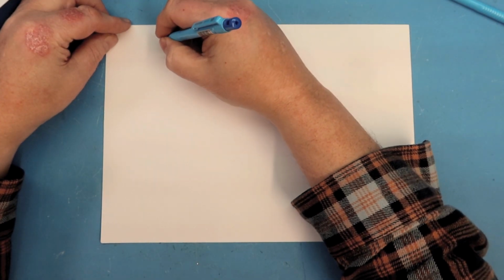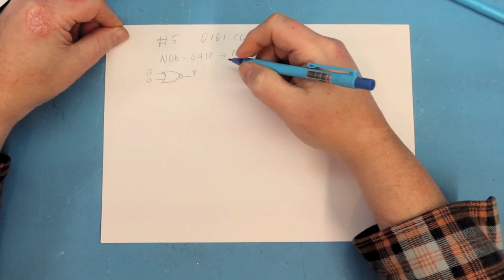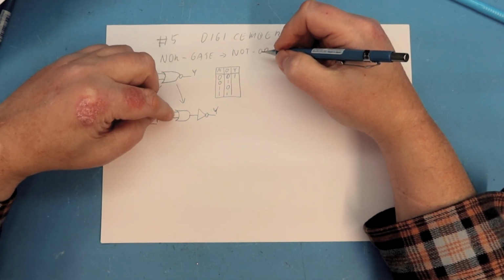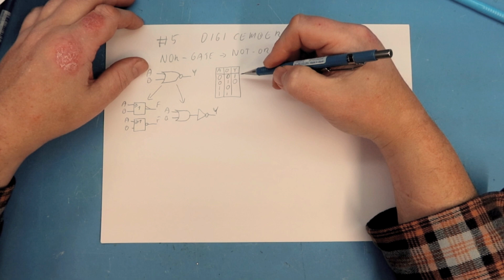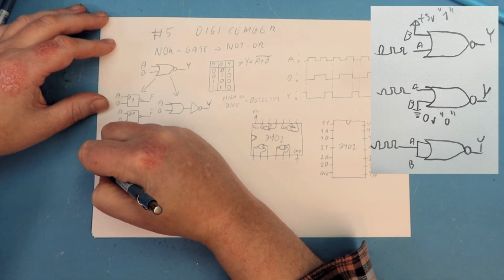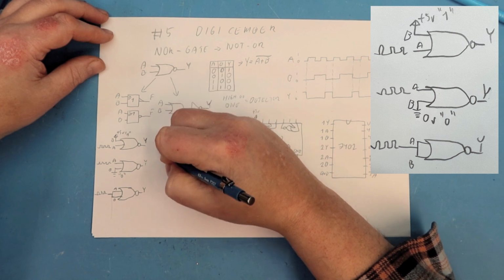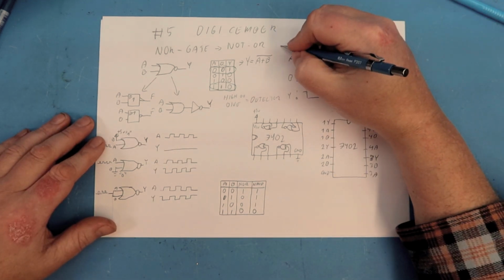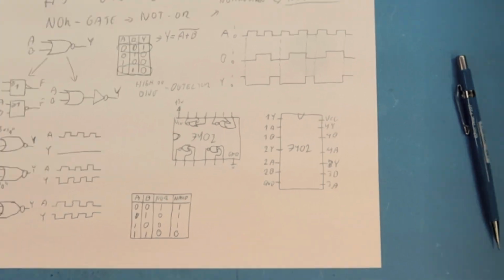It’s only logical. Episode 5 “The NOR gate”. A Christmas Calendar from KOJRO Retro Innovations.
This is my second take on a 24 episode Christmas calendar. Last time the task was presenting a new vintage computer from the MS-Dos area each time. This time I am going to cover some even older bits of computer history, and these bits play a part even today. We are going to look into the bread-and-butter logic chips, and the theory behind them. Mainly the 74xxx series of TTL gates.
The fifth episode will be about the NOR gate.